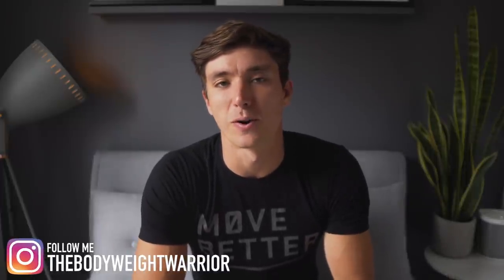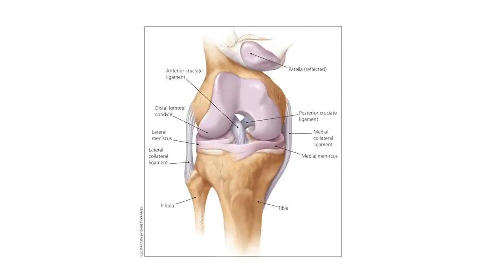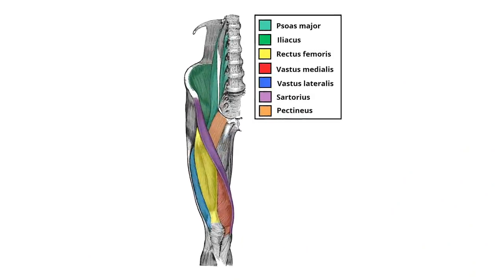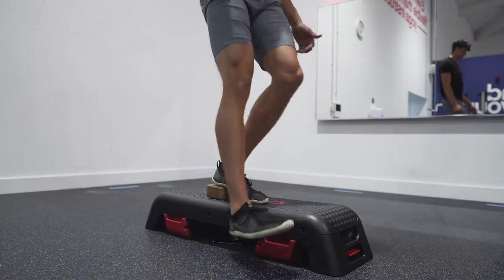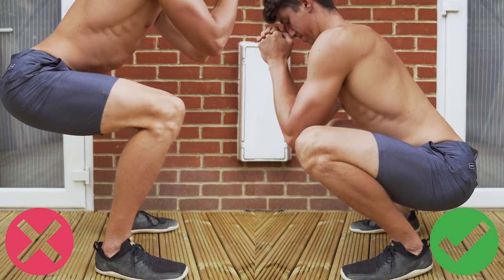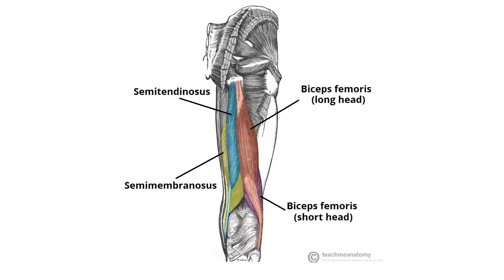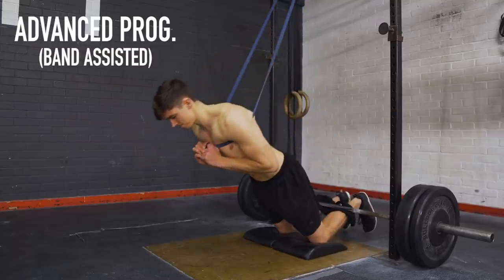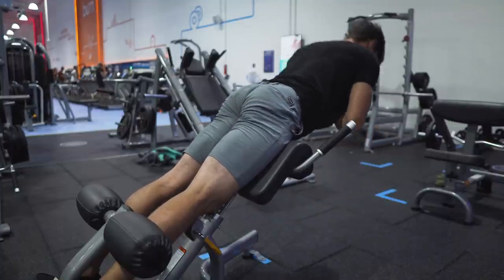How To Build Stronger Knees! (And Better Mobility)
This video breaks down how to strengthen the knees and help prevent against injury. It focuses on creating strength through full range of motion deep into the squat to work the VMO, hamstrings and glutes. This video covers the Poliquin step up, Peterson step up, split squat, hamstring curl and back extension.